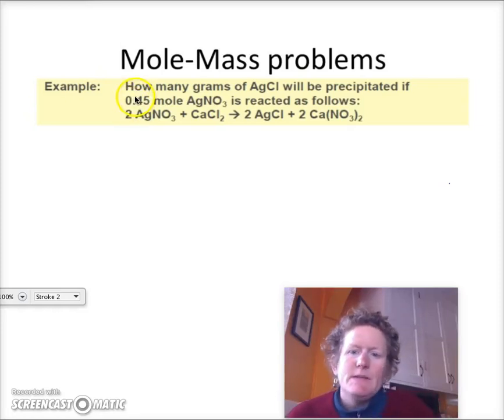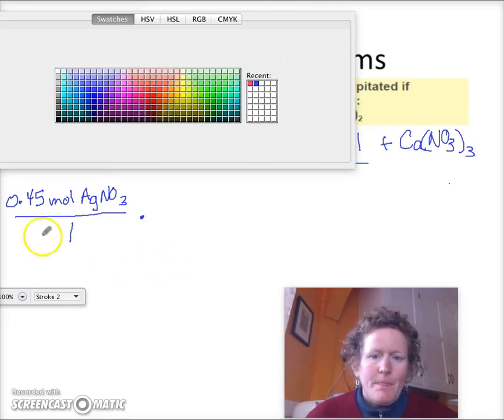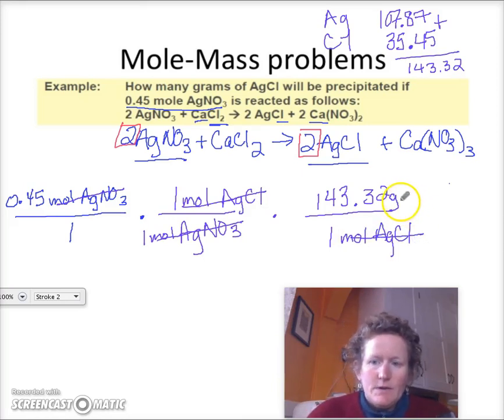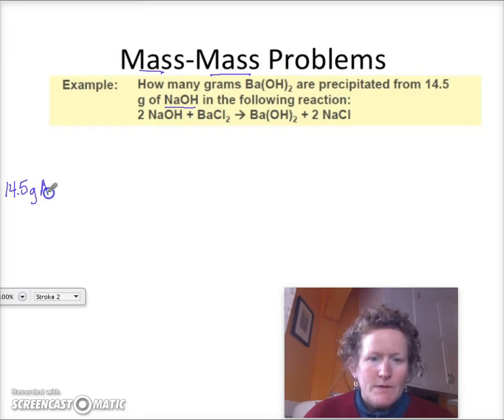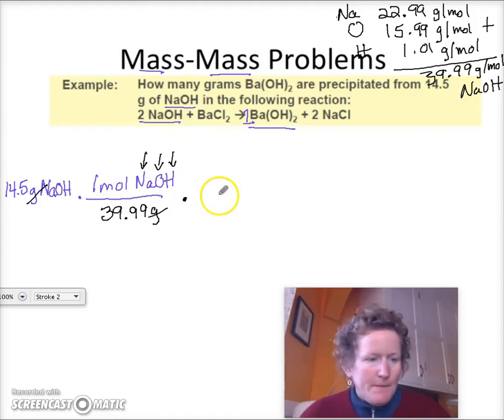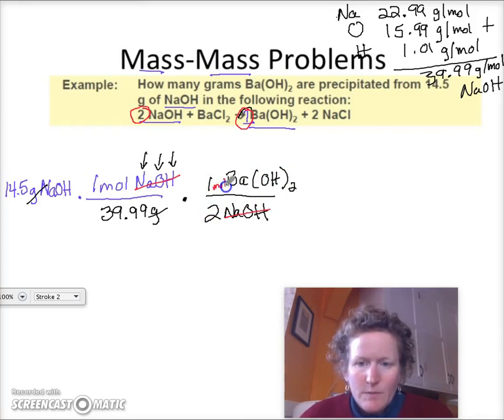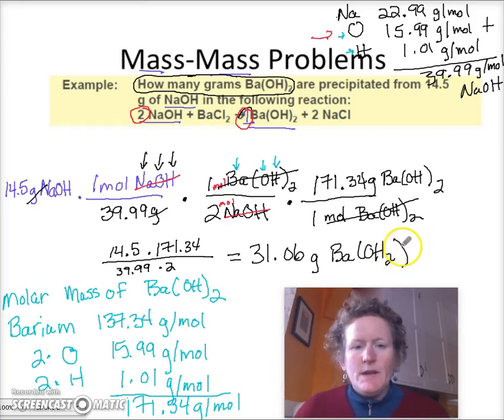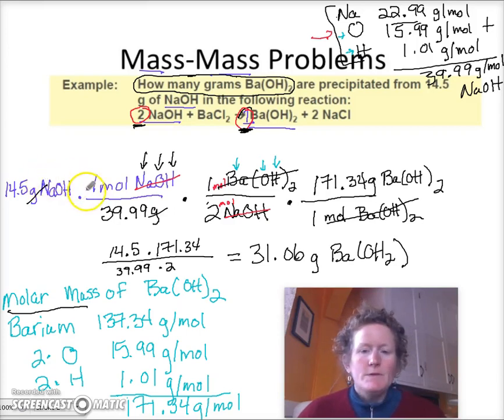Stoich 2 Core Chem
We continue our exploration of how to solve stoichiometry problems. We do a mole to mass problem and mass of reactant to mass of product problem.